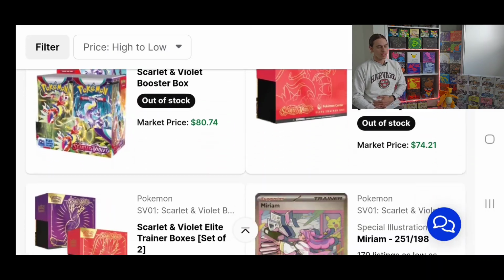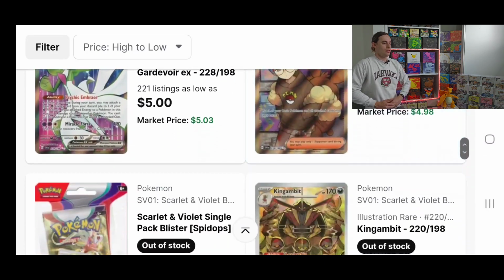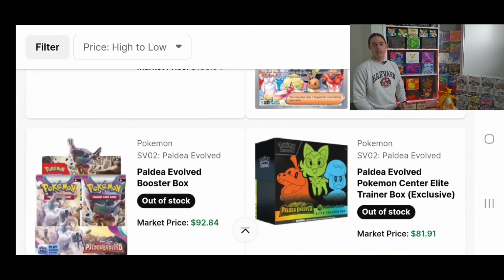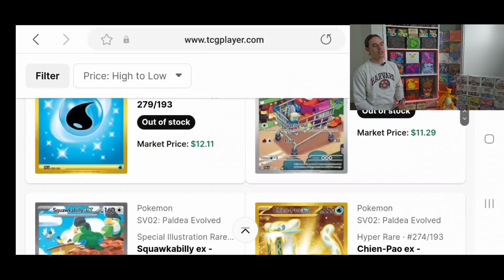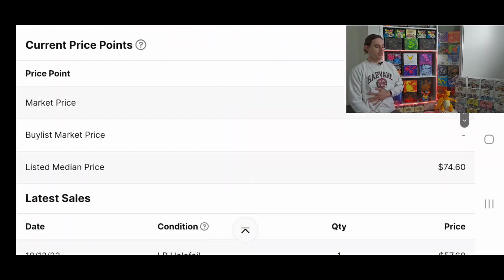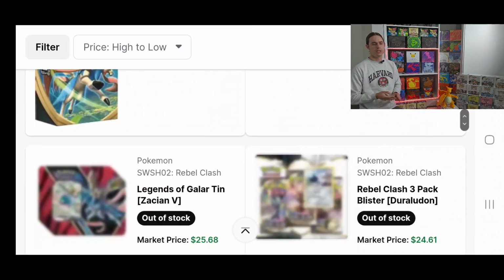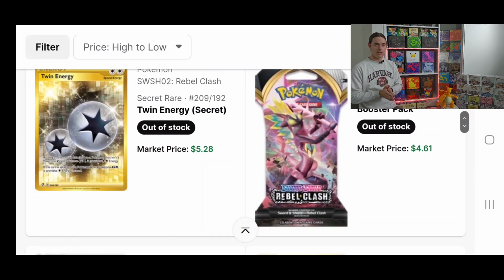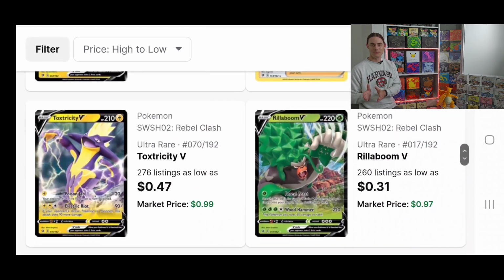Are Scarlet and Violet Pokemon Card Sets INVESTABLE?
On this video on Pokemon card investing, I have a look at the first 3 scarlet and violet sets. Base, paldea evolved and obsidian flames. Are these 3 sets investable?
Thanks everyone that watches, likes and subscribes.
Please check out my previous video on the 5 mistakes that could destroy your pokemon investing journey: